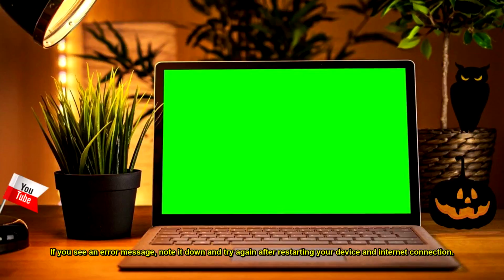How to install smart meter integration using Sense and utility rates - Easy Tutorial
In this easy tutorial, we’ll guide you step-by-step on how to install smart meter integration using Sense and utility rates. Learn how to maximize your energy efficiency and gain insights into your energy consumption. Whether you’re a beginner or an experienced user, our comprehensive instructions will help you seamlessly connect your smart meter to the Sense app. Join us to take control of your energy usage today!